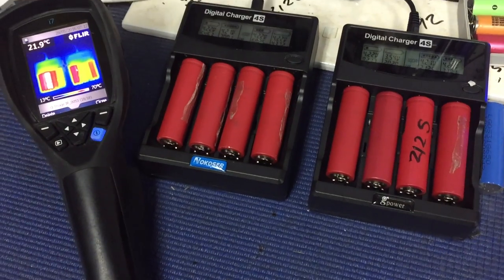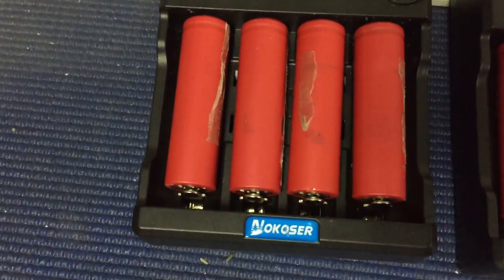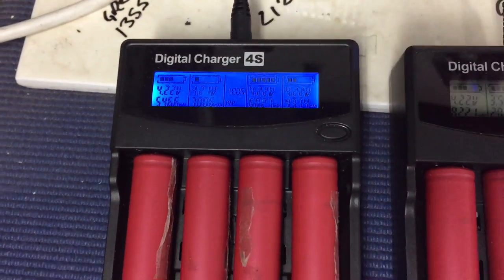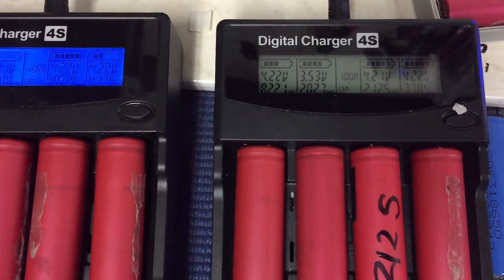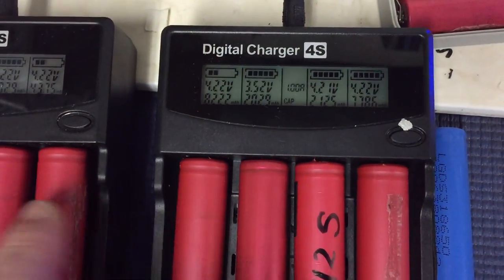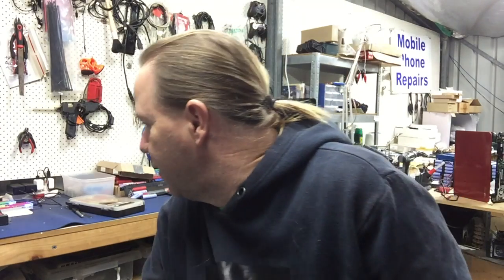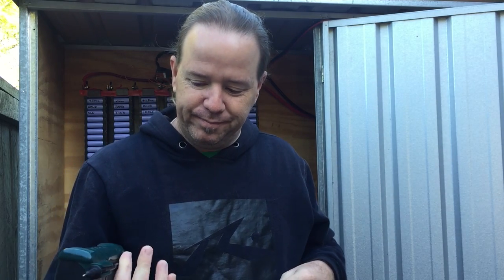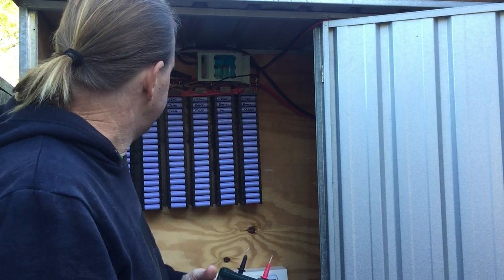DIY Powerwall 1000w Load test #2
The morning after :)